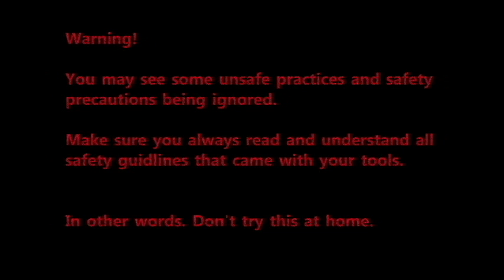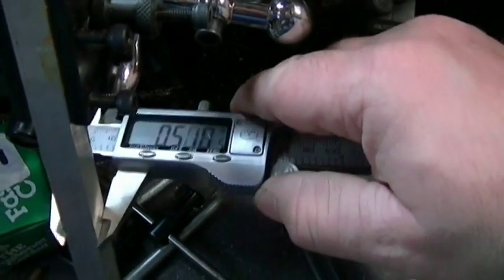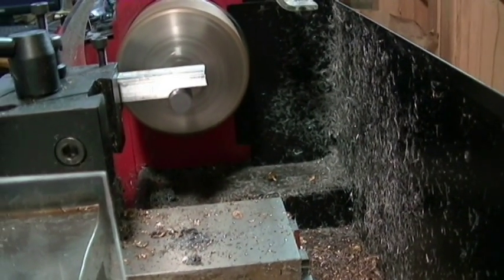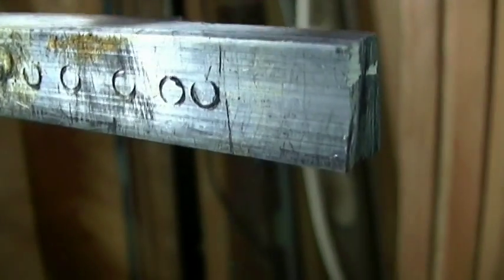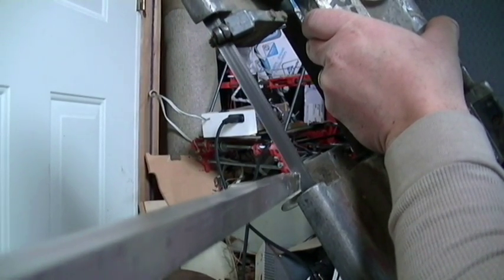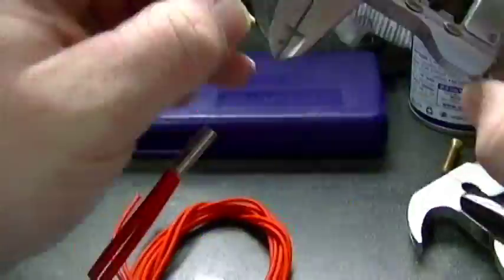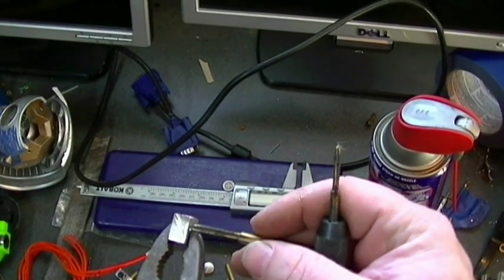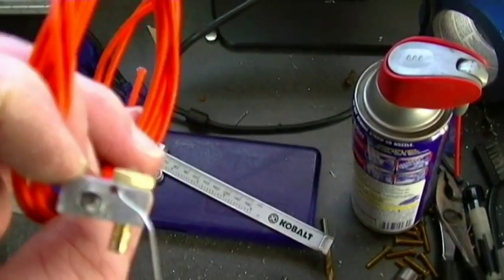Rapaché (Briefcase 3D Printer) Project - Part 3: Heater Block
The Rapaché Project is my attempt to make a briefcase 3d printer.

In this video I make the "Heater Block" from RepRapPro Ltd.